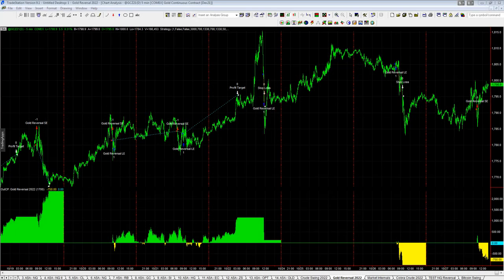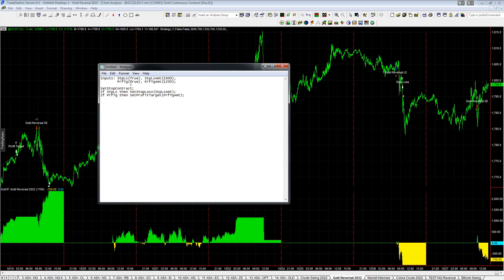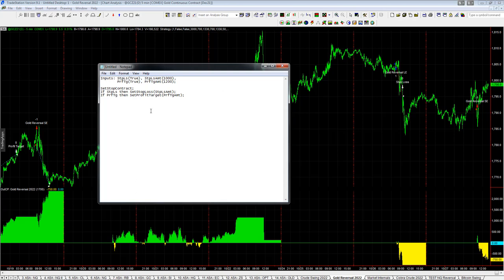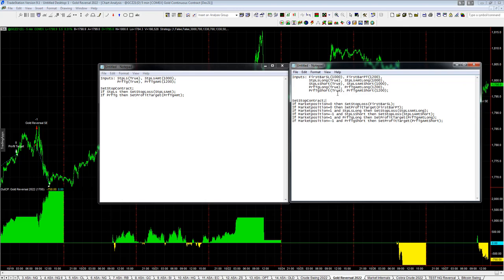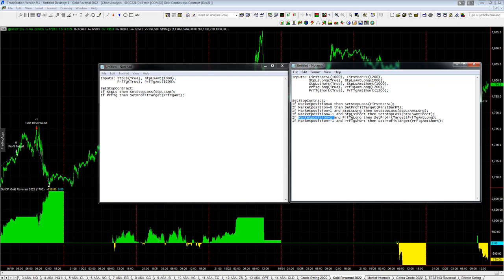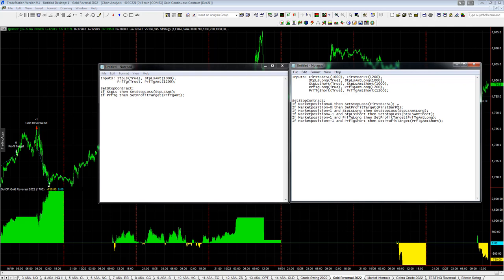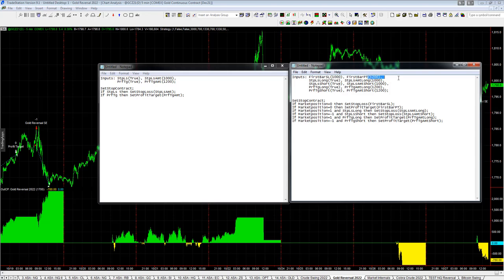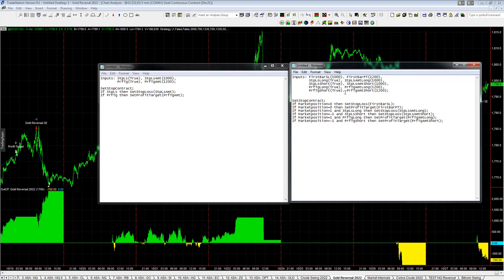Tradestation 10 EasyLanguage Code to Separate Long and Short Stop Loss and Profit Targets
We discuss the Easylanguage code in Tradestation 10 for adjusting stop losses and profit targets and separating them for long and short signals.

The first block of code is the original stop loss code.

Inputs: StpLs(True), StpLsAmt(1000),
PrfTg(True), PrfTgAmt(1200);

SetStopContract;
If StpLs then SetStopLoss(StpLsAmt);
If PrfTg then SetProfitTarget(PrfTgAmt);

The second block of code is the updated stop loss code.

Inputs: FirstBarSL(1000), FirstBarPT(1200),
StpLsLong(True), StpLsAmtLong(1000),
StpLsShort(True), StpLsAmtShort(1000),
PrfTgLong(True), PrfTgAmtLong(1200),
PrfTgShort(True), PrfTgAmtShort(1200);

SetStopContract;
If Marketposition=0 then SetStopLoss(FirstBarSL);
If Marketposition=0 then SetProfitTarget(FirstBarPT);
If Marketposition=1 and StpLsLong then SetStopLoss(StpLsAmtLong);
If Marketposition=-1 and StpLsShort then SetStopLoss(StpLsAmtShort);
If Marketposition=1 and PrfTgLong then SetProfitTarget(PrfTgAmtLong);
If Marketposition=-1 and PrfTgShort then SetProfitTarget(PrfTgAmtShort);

While the entries are proprietary, there is nothing proprietary about this stop loss code.